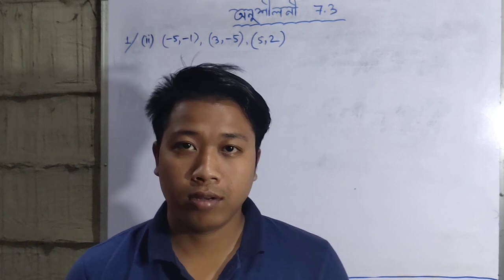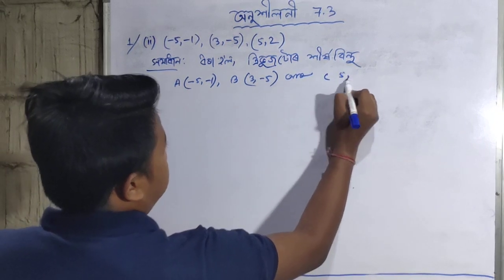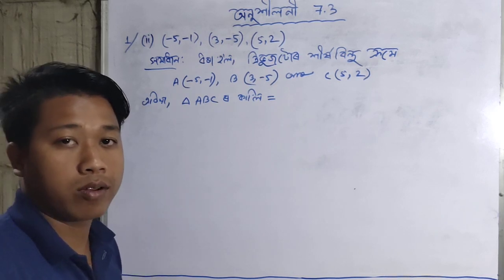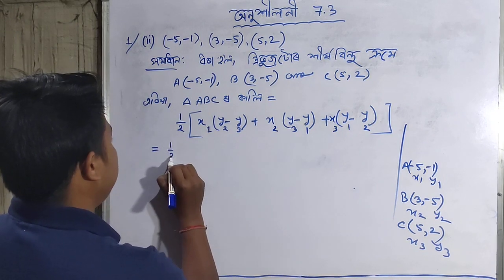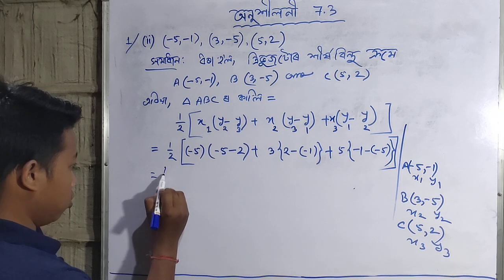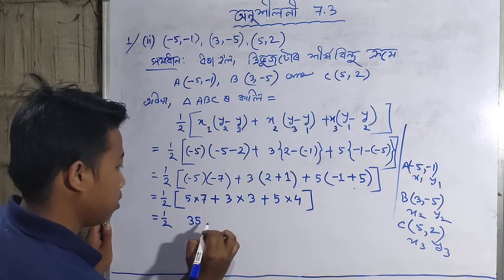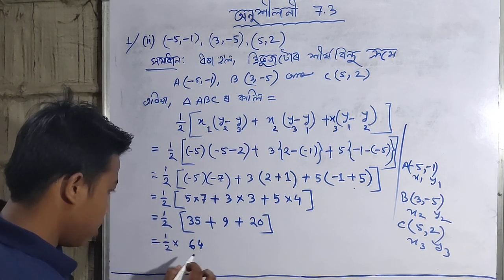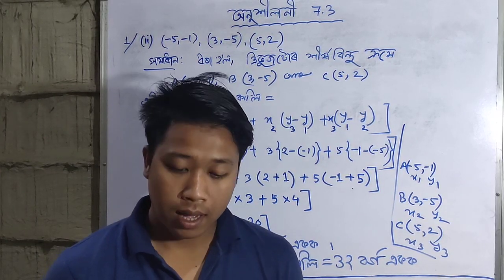Class 10 Maths Ex-7.3,Q-1(ii), coordinate geometry,In Assamese medium, Seba Ncert book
Coordinate geometry,দশম শ্ৰেণীৰ গণিতৰ অনুশীলনী 7.3 প্ৰশ্ন-1(ii)
ত্রিভূজৰ কালি: